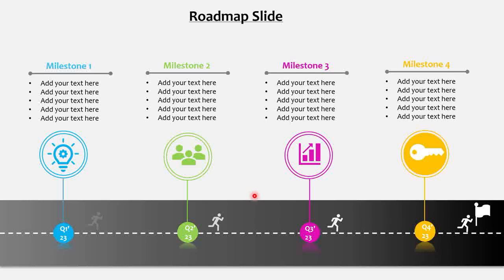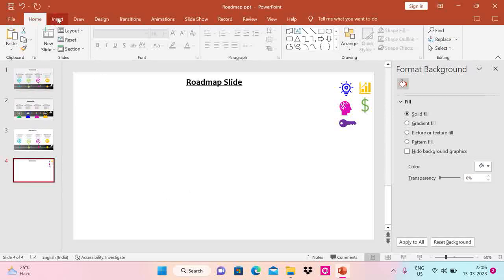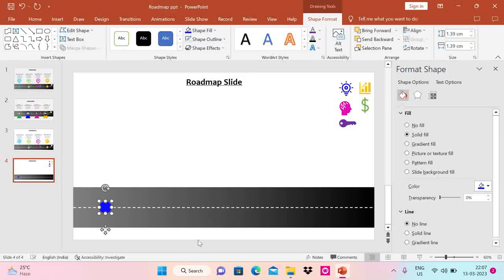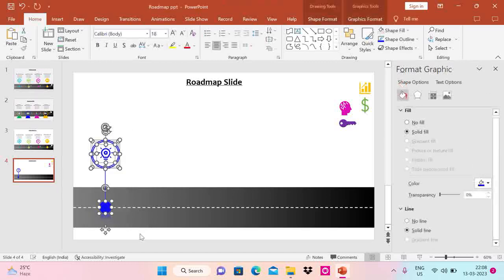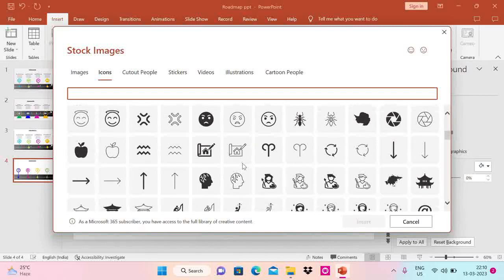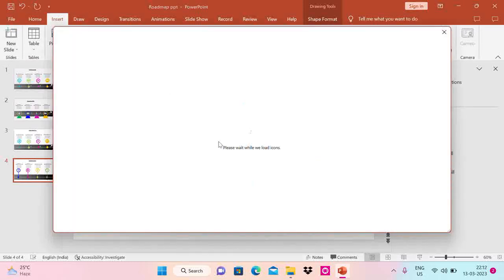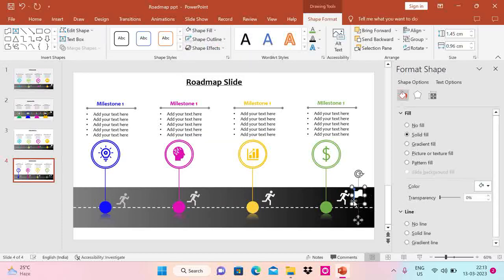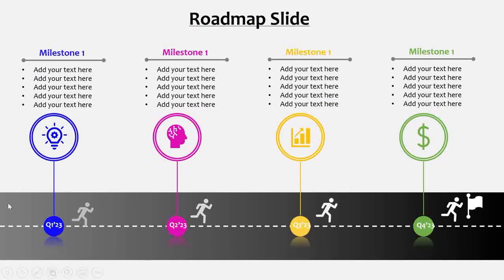How to create Timeline, Milestone slide in PowerPoint | Roadmap Timeline Infographic PPT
This tutorial helps to create a Roadmap Slide in PowerPoint, template can also be leveraged for other purposes like to show case the value adds delivered, accomplishment of individual and team etc.

Journey Slide
Journey ppt
How to create professional roadmap
Modern Designs
Road Map ppt
Roadmap Slide
Timeline view ppt
Milestone Slide ppt
school kid learn ppt basics
powerpoint presentation
roadmap slide in powerpoint
Animated Powerpoint Timeline Slide
Flat Road-map Horizontal Animated Timelines
Horizontal Timeline
How to create timeline presentation
what is a roadmap slide
how do you create a roadmap slide in PowerPoint
does powerpoint have roadmap template
how do you write a roadmap for the presentation
journey map
#5 steps roadmap concept for PowerPoint
how to create timeline, milestone slide in PowerPoint | milestone | 3D Roadmap
roadmap concept
product roadmap
roadmap planning
webdevelopment roadmap
how do you create a roadmap for the project
what is a roadmap
ppt video presentation
program manager interview questions
project manager interview questions
delivery manager interview questions